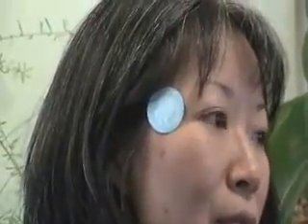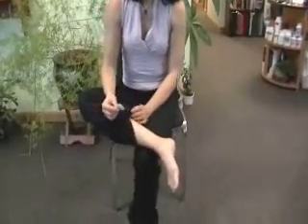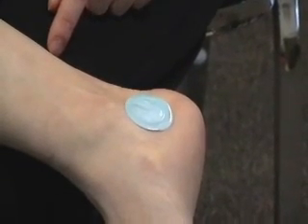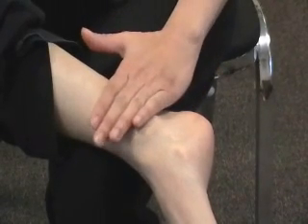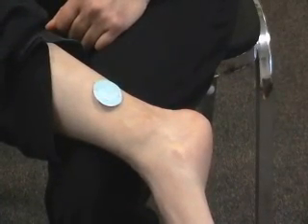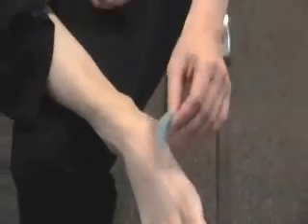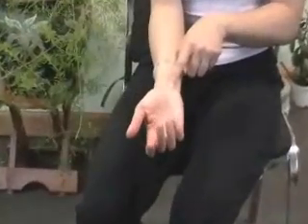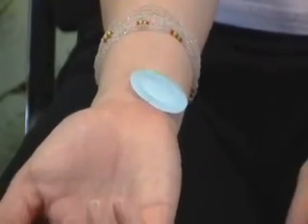Lifewave Rest Quiet Patch Acu-Point Location Training Video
Locate the different acupuncture points you can use with the Rest Quiet patch from Lifewave to help you sleep sounder and longer. Taught by Dr. Karen Kan Guenette.